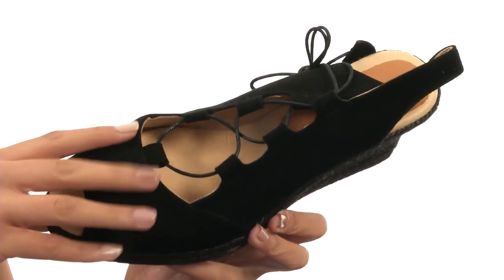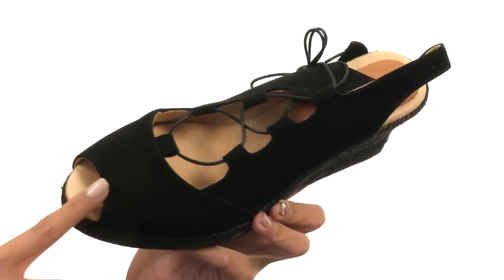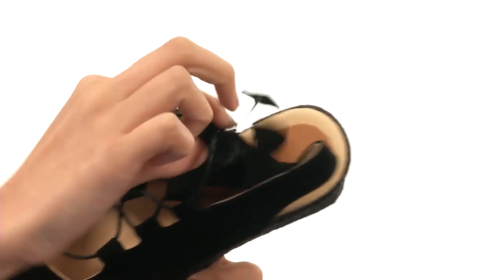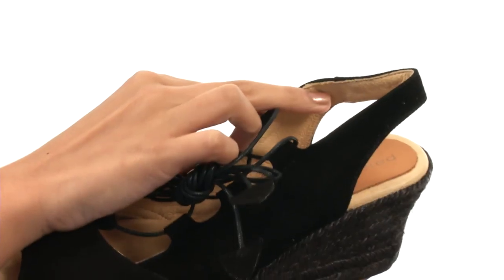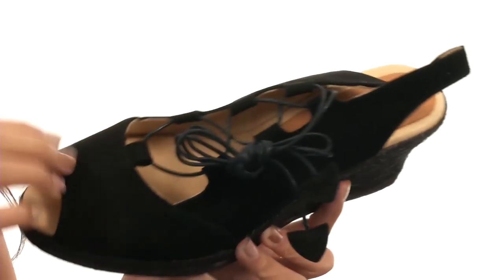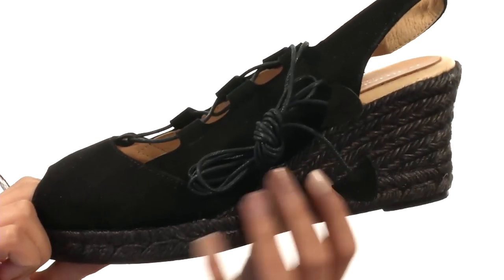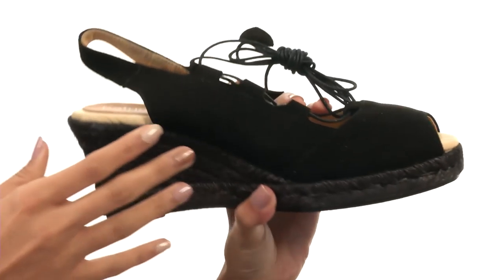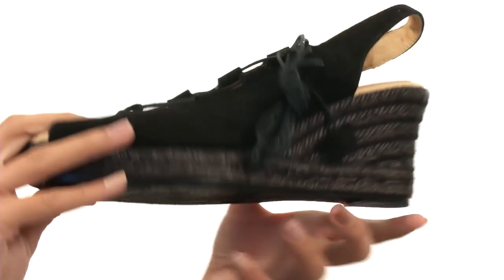Patricia Green Georgia SKU:8903675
You'll be anything but simple looking in the gorgeous Georgia wedge sandal by Patricia Green®.
Leather or metallic leather upper in a peep-toe silhouette.
Unique lace-up closure.
Breathable lining.
Padded footbed.
Espadrille-wrapped midsole.
Rubber outsole.
Imported.
Measurements:

    Heel Height: 2 3⁄4 in
    Weight: 11 oz
    Platform Height: 3⁄4 in